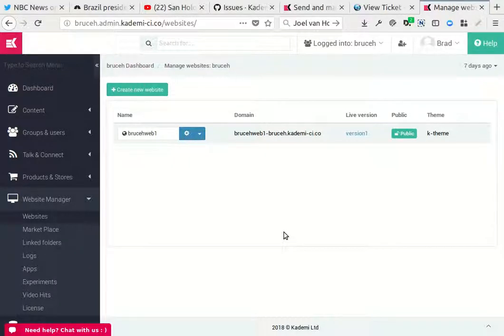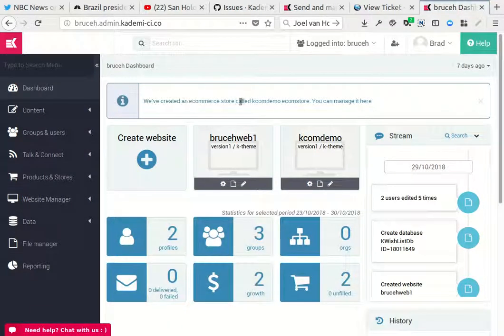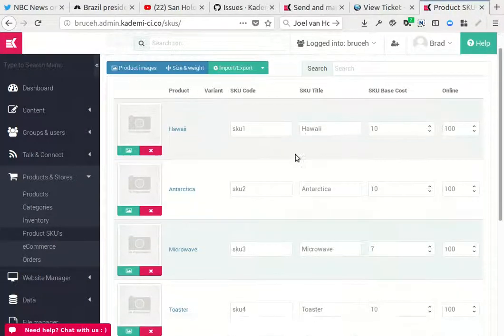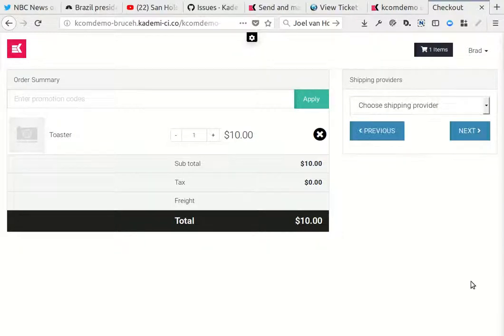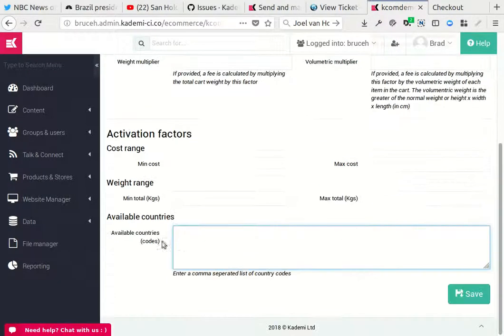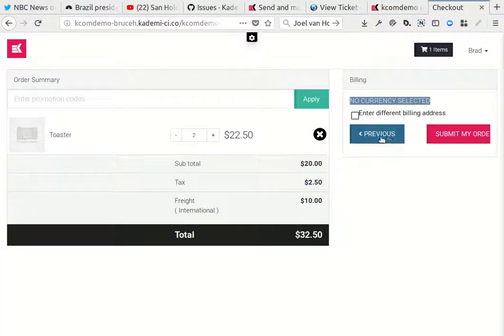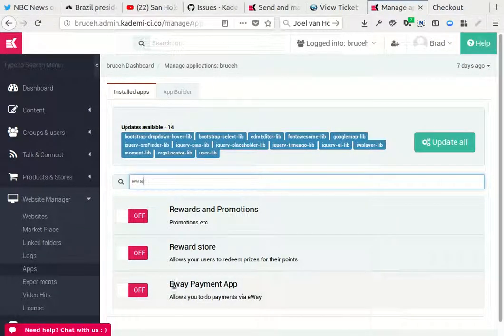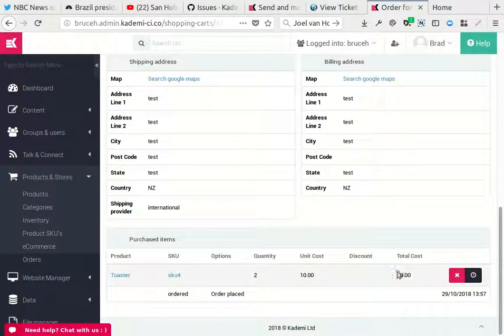Kademi KCommerce2 - introduction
Introduction video to installing and setting up KCommerce2 in Kademi